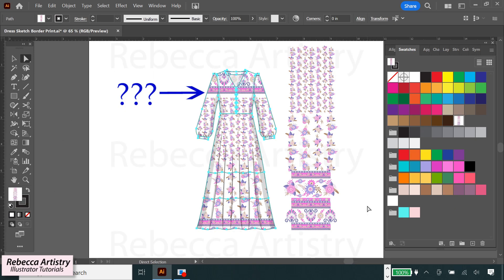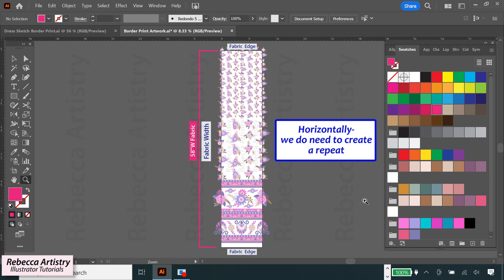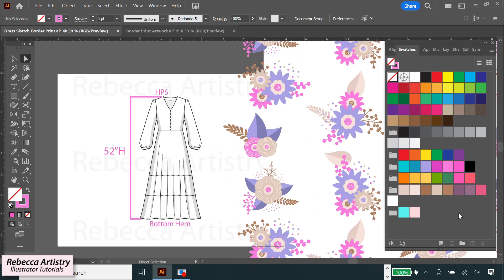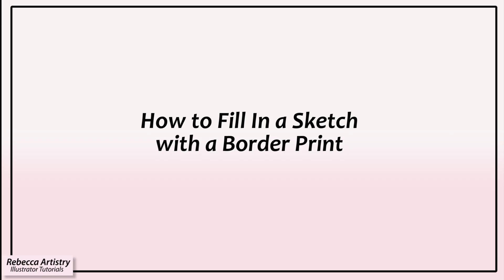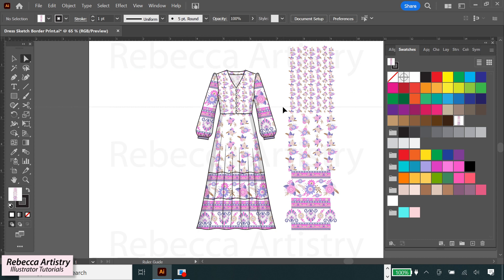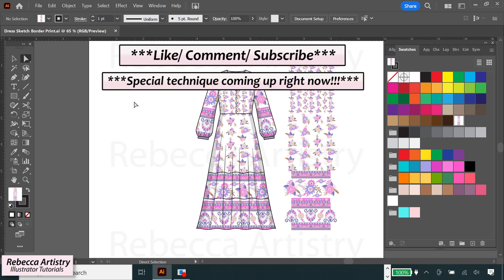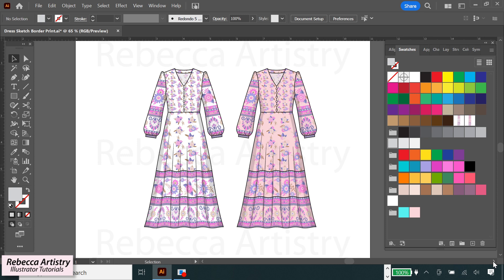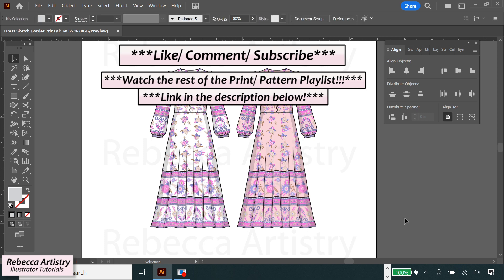Border Print Fashion Flat / SPECIAL TECHNIQUE!!! How to Fill Fashion Sketch Adobe Illustrator!!!!!!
In this video, we’re going to learn how to set up and fill in a border print fashion flat in Adobe Illustrator! We’ll go over the basic setup that you need to follow for the border print. And also the best way to fill in the different parts of the fashion flat so that the print placement is correct on every part of the garment. And we’ll also be going over a SPECIAL TECHNIQUE that will allow you to add movement to your dress!!!

By using our special technique, we can get the straight horizontal lines of your border print to follow the curved lines of your fashion flat! Making your sketch much more realistic!!!

Border prints are a little more complicated to work with than regular repeats. And filling in your border print fashion flat can be a challenge. So if you’ve been a little unsure about how to work with them and how to get them onto your fashion flats properly, wonder no more. Watch this video to the end to make sure you get all the info! Hope you like it!

Please note: In this PART 1 video we won’t go through all the steps of creating the border print BUT I will explain the difference that you need to know between a border print repeat and a regular repeat.

***Pause the video and go back at any time if you need to, in order to understand the lesson. And feel free to drop any questions in the comments below

***If you don’t know how to create a regular repeat to begin with, no problem! Just watch my How to Create a Seamless Repeat video first, and then come back to this one. Here’s the link to that video:

Join me on my print/ pattern PLAYLIST so you can start learning how to make Illustrator prints like a pro!

Timecodes:
0:00 – Intro
0:35 – Border print artwork setup
2:20 – Scaling the border print properly for the fashion flat
3:21 – Testing the border print
4:13 – How to fill in the fashion flat with the border print properly
5:47 – Sleeve placement
8:50 – Prep for special technique to add movement to border stripe
10:25 – Envelope distort important info
11:17 – Implementing envelope distort
12:18 – Do it again with the bottom panel
14:39 – Changing or adding another colorway of your border print fashion flat
18:05 – Making sure to keep your pattern placement after all that hard work

How to MOVE Patterns Adobe Illustrator / How to POSITION Patterns/ 3 Different Ways- Learn all 3!!!

What Size Should a Repeat Pattern Tile Be for Printing / Print Pattern Tile Size For Fashion Design

About:
Rebecca Artistry Fashion Design Here you'll find highly instructional Adobe Illustrator tutorials for fashion design drawing, and Photoshop tutorials that will teach you how to create the flat sketches, cads, print patterns, and fashion presentations that are a MUST in today’s industry!

Questions, comments? Drop them in the comment box below!